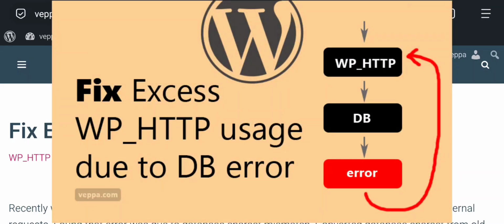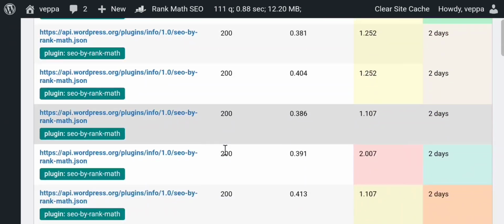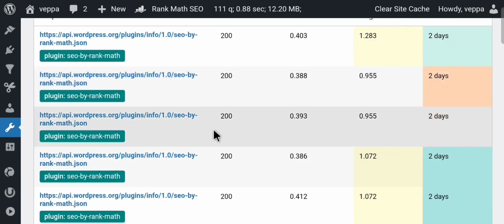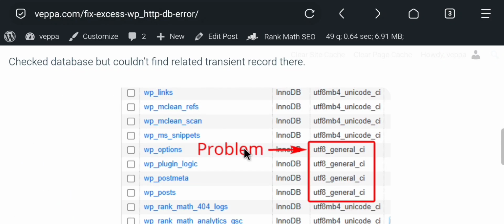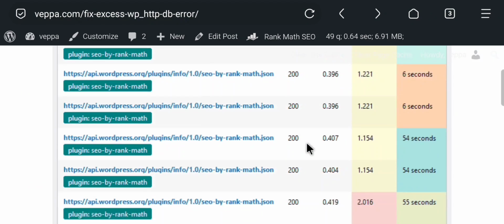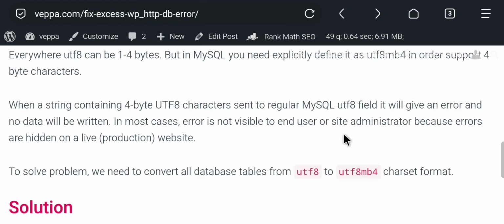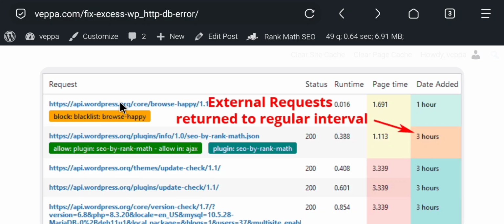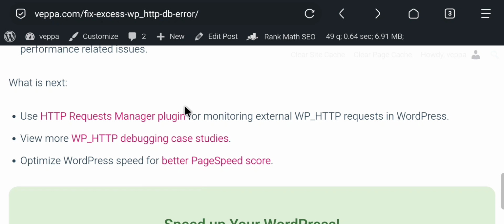Fix excess WP_HTTP requests caused by DB error in WordPress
1000+ external WP_HTTP requests every day by the same plugin to the same URL slowed my WordPress by 1 second on every page. The video shows how I found a reason and solved the problem.

Contents

0:00 Intro
0:36 Detected too many external WP_HTTP requests
1:50 Find where in the code request happens
2:49 Explanation of error
3:30 Database problem
4:24 Solution SQL code
4:54 Result